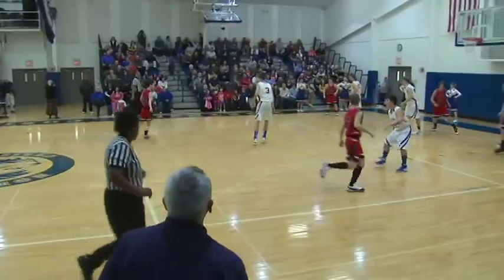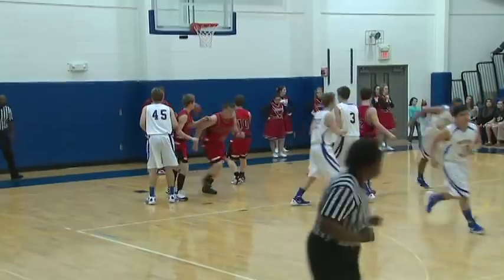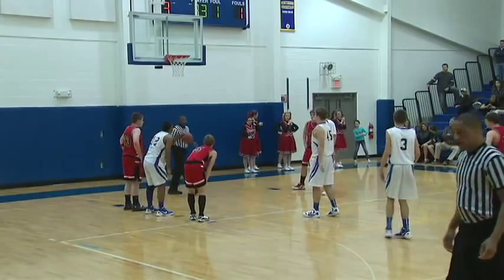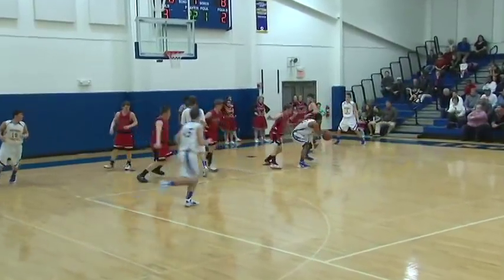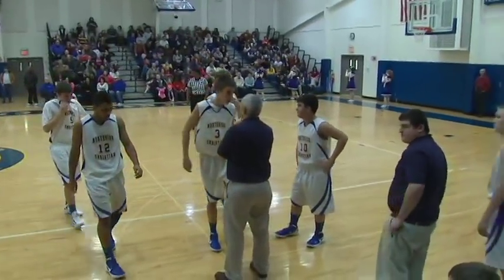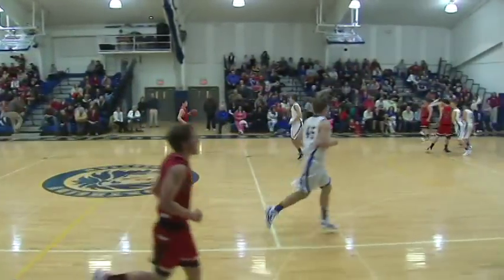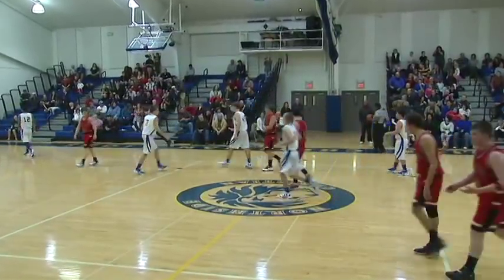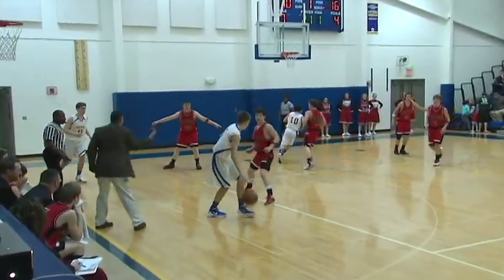Northside Christian vs. Licking County Christian 1.mp4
Northside Christian Lions defeat the Licking County Christian Eagles 56-54.  It was a great night of basketball and a great way to end spirit week at NCS.  The boys JV and the girls varsity also posted wins.   This was also the first live internet webcast of a NCS basketball game.  The game was seen live around the world by parents, alumni and other NCS fans.  It was a lot of fun putting it together.  Hunter Sipe, NCS Bible teacher, did a great job on the play-by-play.  Thanks Hunter...or H-Sizzle!